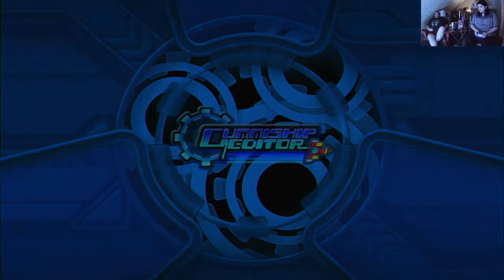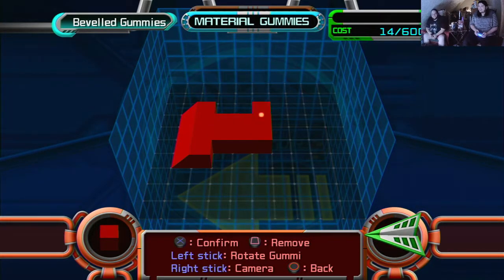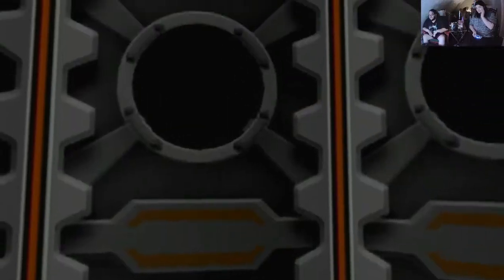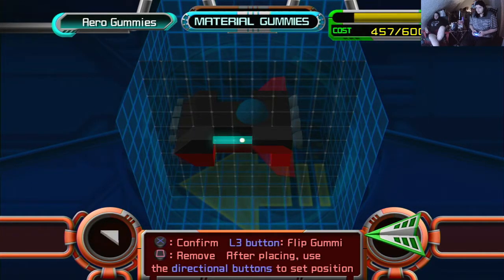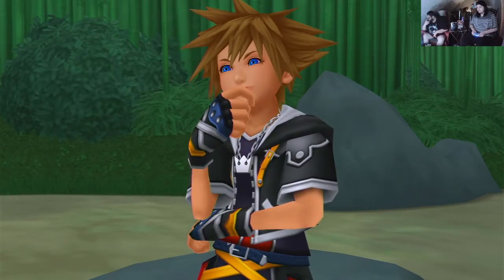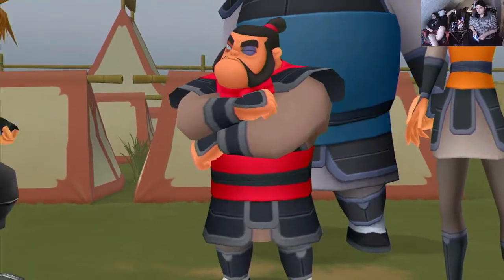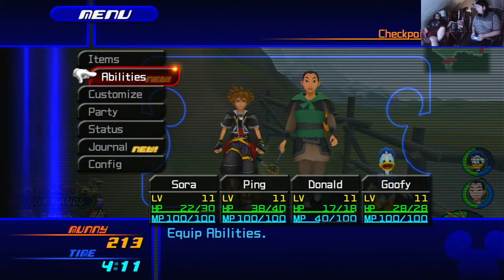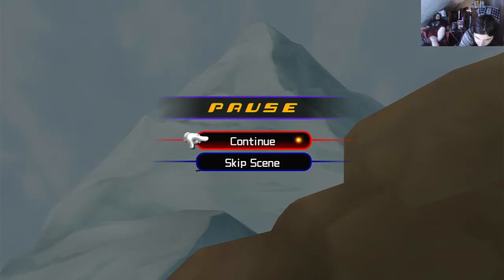KH2FM | Part 1 of 2 | OUR AMAZING GUMMY SHIP + Mulan's World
Hello, this video was originally broadcasted from the PS4 onto Twitch. If you want my Twitch, it's Sora3149. We also have a Facebook under the same name of the YouTube channel.